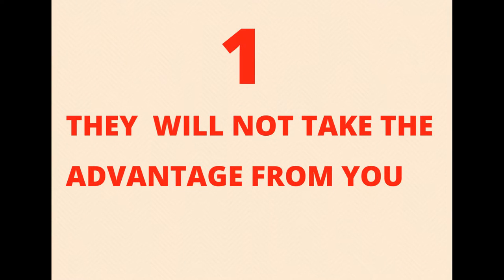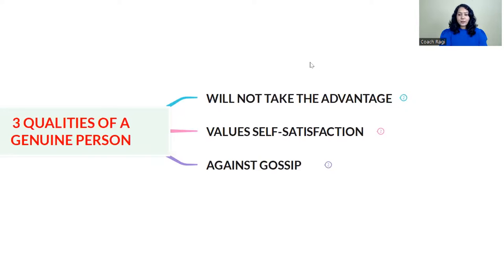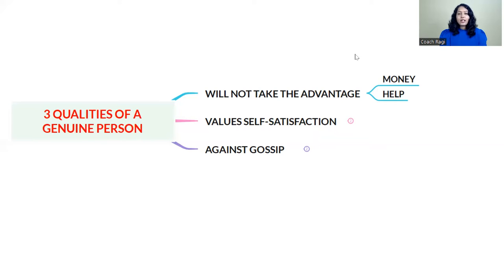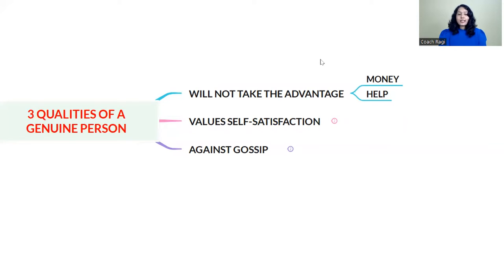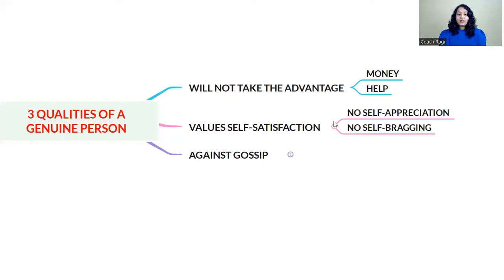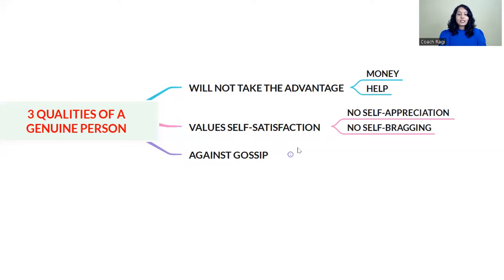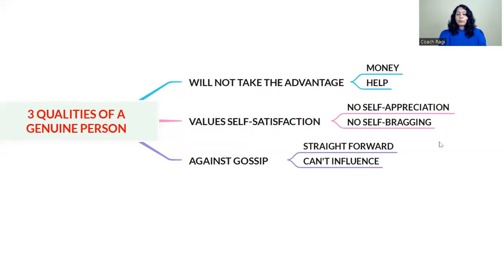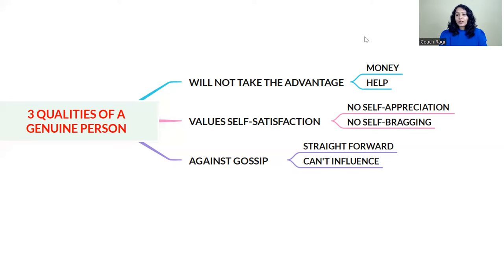# 9 TIP - TRUE OR FALSE FACES TO LIVE A HAPPY LIFE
benefit
Hi, hello, namaste. I'm Ragi Narayana. I'm a joyful lifestyle coach.
I'm on a mission to help 100,000 people to become joyful and live a lifestyle of happiness.
It is difficult to find out a true person from the false.
More difficult to identify the person who is trying to pull you down for their own benefit.
The people around you are always nice to you, but are they really good at heart?
How to pick a genuine person from the falls? 3 Qualities of a genuine person.
 1. They will not take the advantage
 2. They value self-satisfaction
 3. They do not like gossip